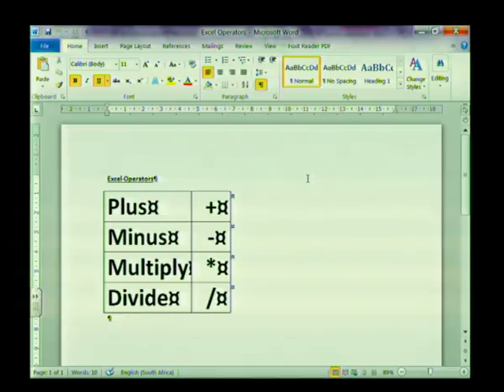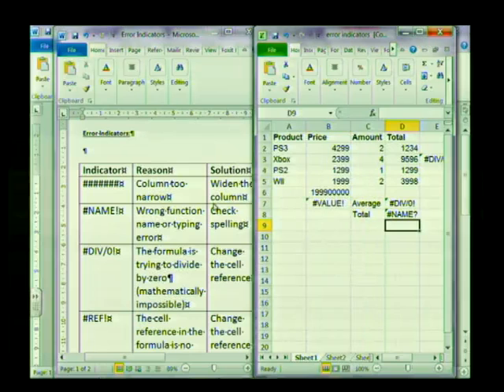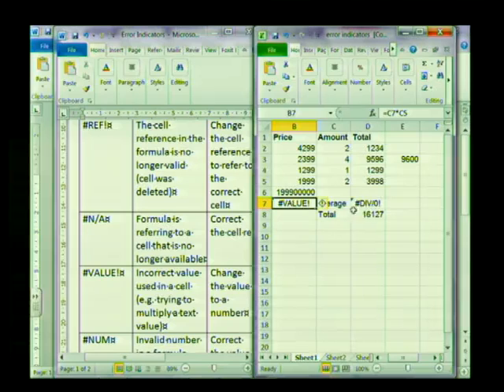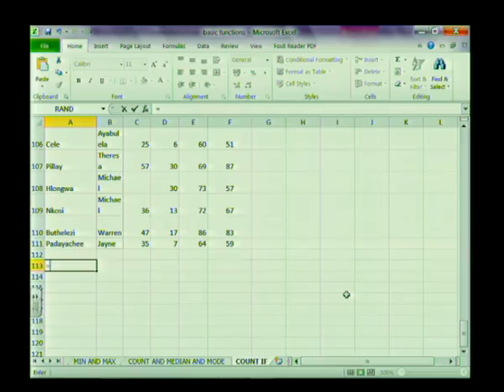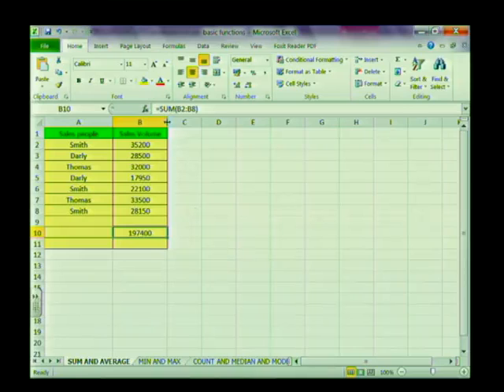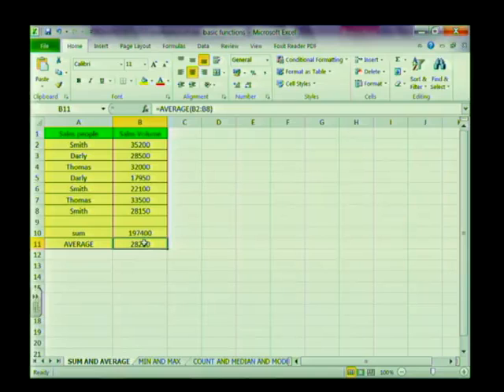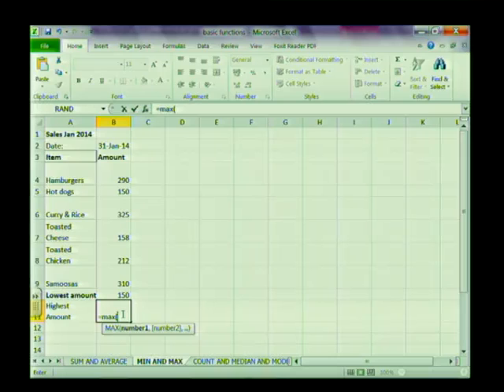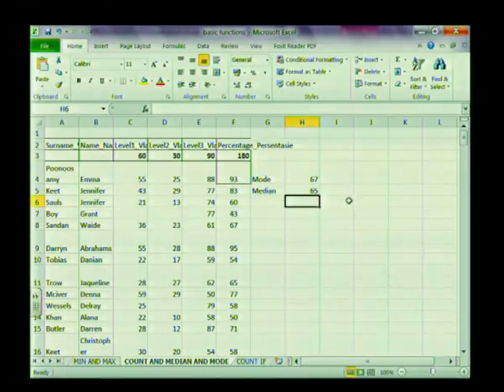Calcuations, Formulae and Functions I